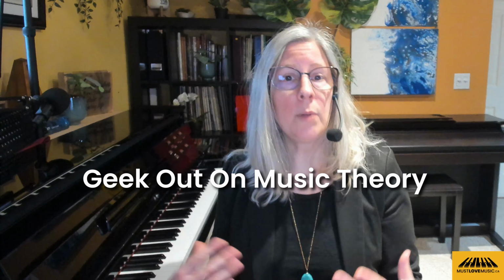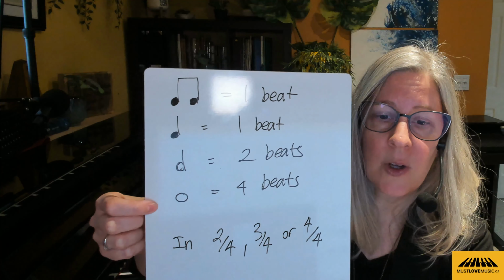Struggling with Eighth Notes Do This One Thing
Eighth note rhythms confusing you? This simple technique helps beginner piano players count and play eighth notes accurately every time.

Discover the one thing that transforms how you approach rhythm patterns, plus learn a cool music theory trick about note values that makes everything click. You'll explore how changing note lengths changes the entire song, and get a simple practice tip for creating your own eighth note rhythms.

Perfect for beginners ready to master piano rhythm with confidence!

🎹 READY TO CREATE YOUR OWN MUSIC?
Get a free mini-lesson to see if our neurodivergent-friendly online studio is right for you!

KEEP LEARNING:
Hi, I'm Rosemarie! I've been teaching for over 20 years and composing imaginative, educational piano music for nearly as long. My online studio specializes in neurodivergent-friendly piano lessons where students create music from day one.

Chapters:
0:00 Struggling with Eighth Notes? Do This One Thing
0:20 Understanding Eighth Note Basics
1:09 Playing Eighth Note Patterns
3:25 Creating With Eight Notes
4:19 Your Eighth Note Journey